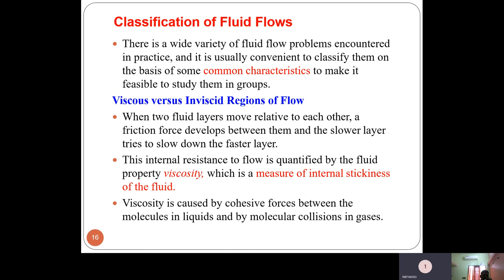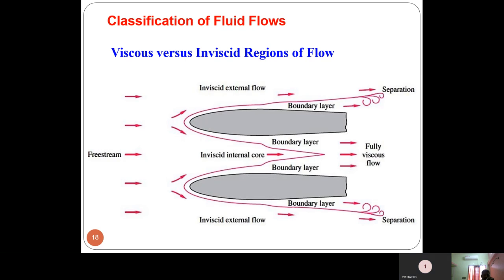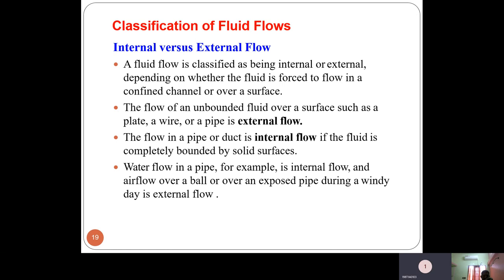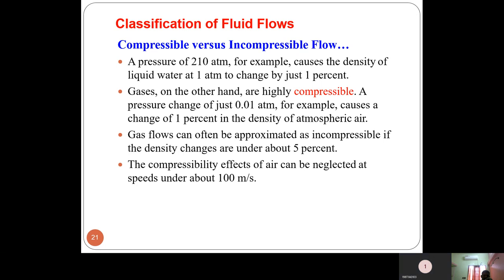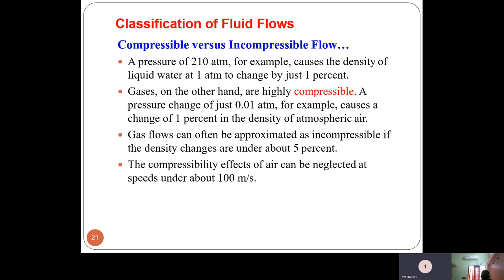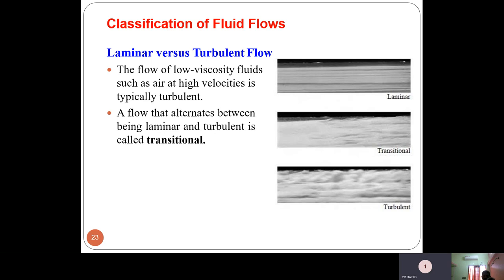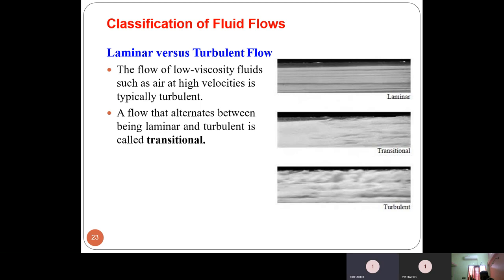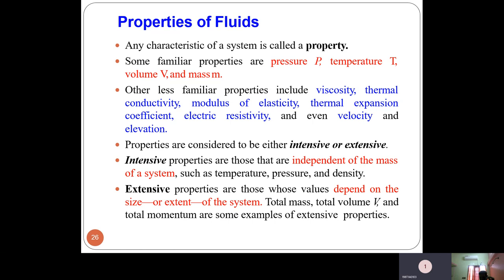DBS -TYPES OF FLUID FLOWS,IIB.TECH-ISEM,UNIT-III,FLUID KINEMATICS,FLUID MECHANICS.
SUBJECT TITLE:FLUID MECHANICS
UNIT NAME:FLUID KINEMATICS
UNIT NO:III
BRANCH:IIB.TECH-ISEM ,CIVIL
TOPIC NAME:TYPES OF FLUID FLOWS.
DESCRIPTION:THIS VIDEO COVERS THE DISCUSSION OF TYPES OF FLUID FLOWS.